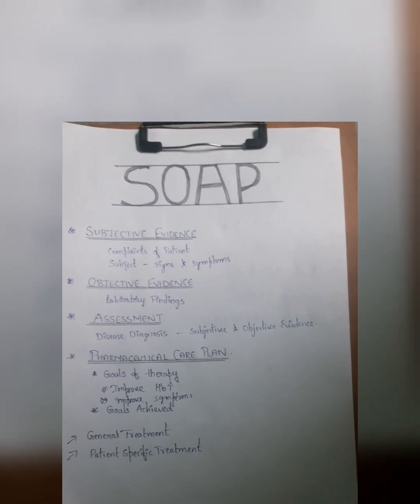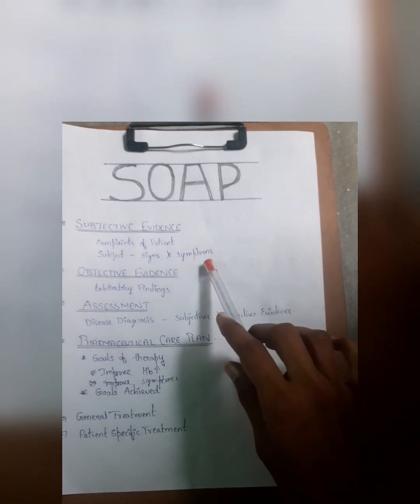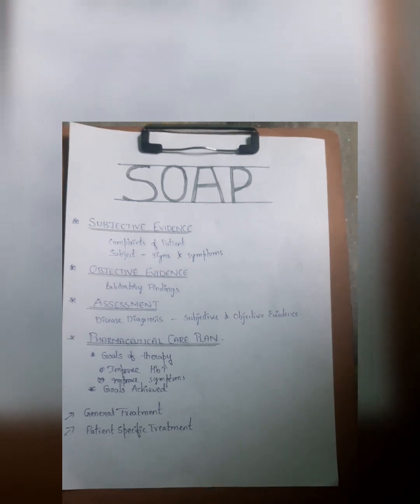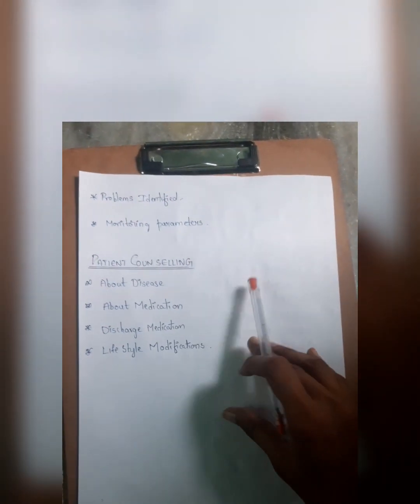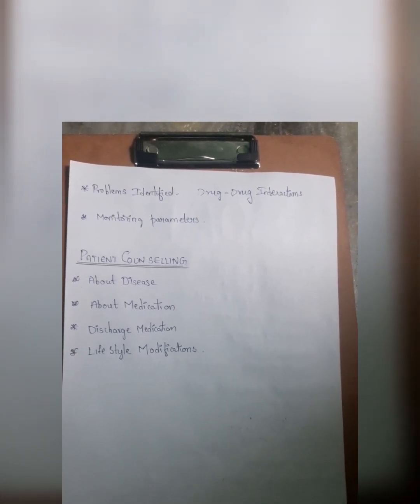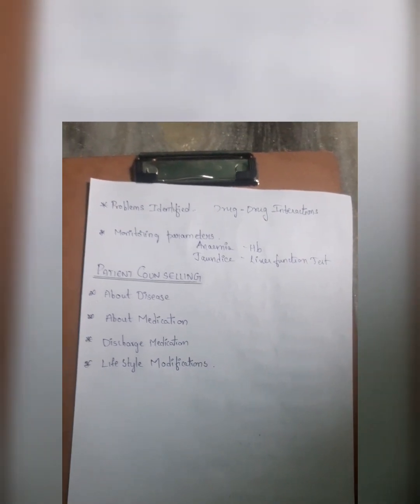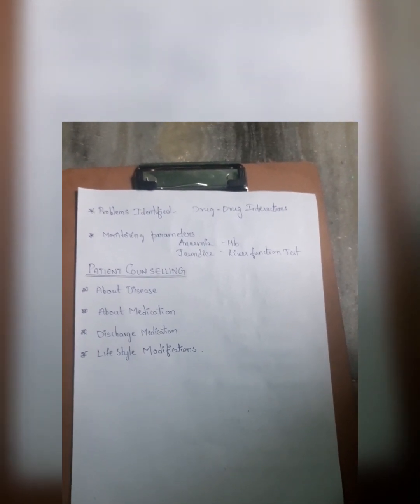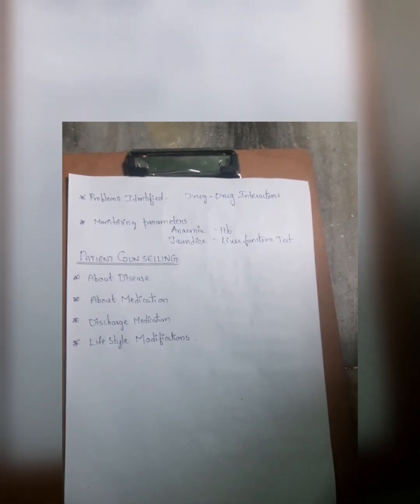Case Study "SOAP " Format pharmd pharmacotherapeutics Clinical knowledge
Analysis of CASE: SOAP Format
Subjective  evidence
Objective evidence
Assessment
Pharmaceutical Care Plan

Goals of Therapy
Goals Achieved
Monitoring parameters
Problems identified
Discharge Medication 💊

Patient Counseling

     About Disease
   About Medication
Lifestyle modifications